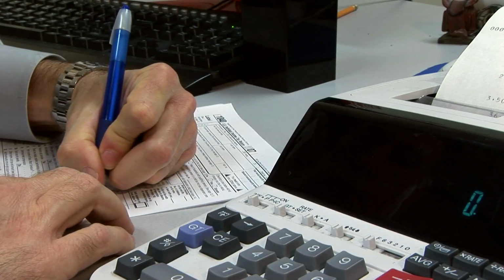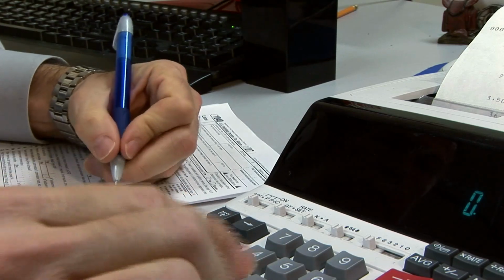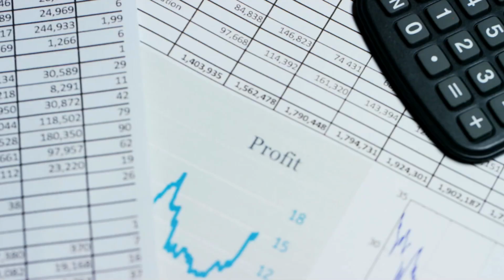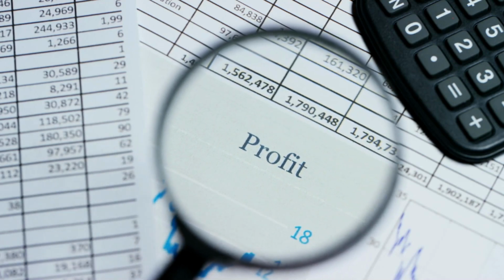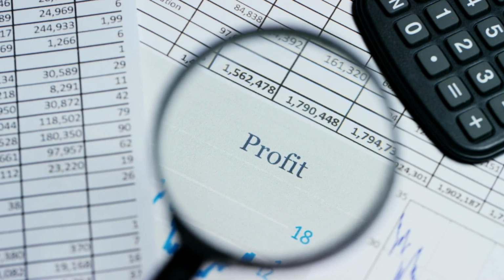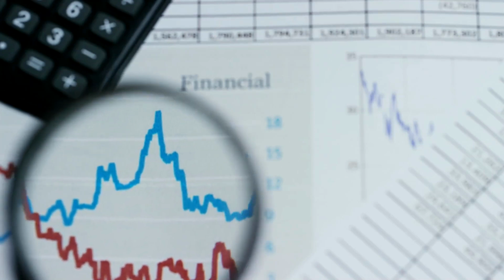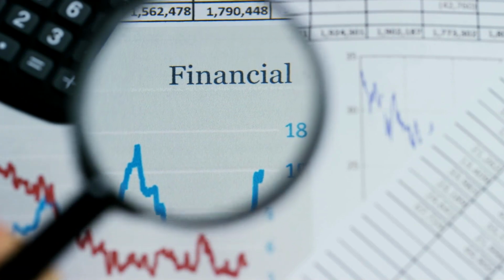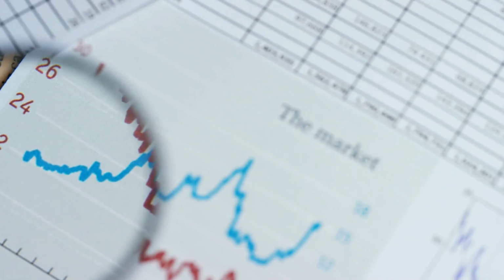FATCA vs FBAR Explained (Tax Insights for Americans Abroad)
The Foreign Account Tax Compliance Act (FATCA) and the Report of Foreign Bank and Financial Accounts (FBAR) are both U.S. regulations aimed at preventing tax evasion by U.S. citizens and residents who hold financial accounts abroad. While they serve similar purposes, they have distinct differences in terms of requirements, scope, and reporting methods. Here’s a breakdown...

🌎 Join LatAm Insiders — our private community for expats and investors in Latin America